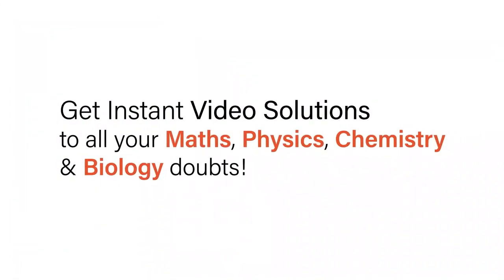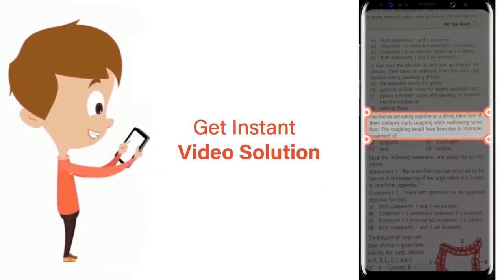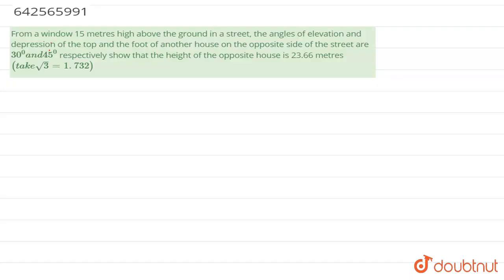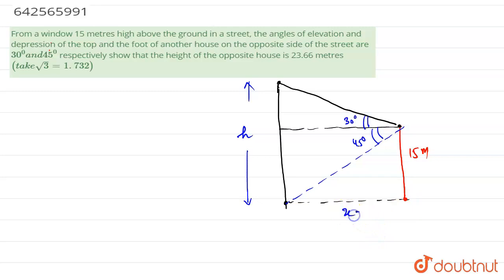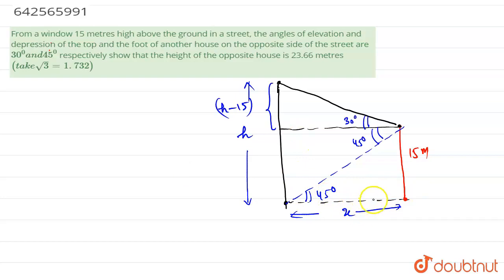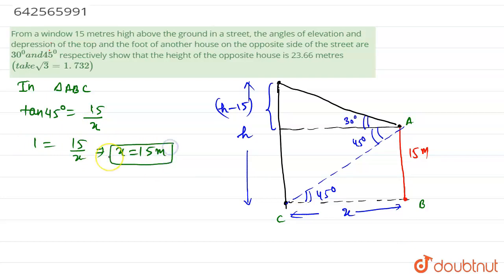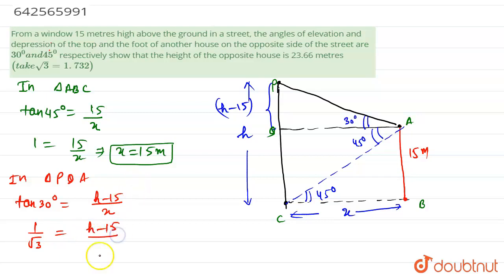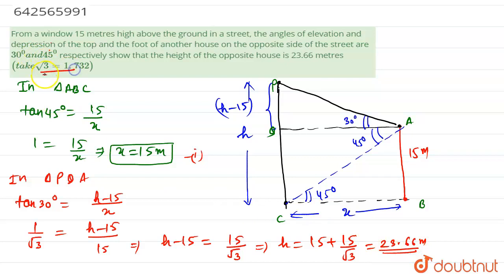From a window 15 metres high above the ground in a street, the angles\r\nof elevation and depres...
From a window 15 metres high above the ground in a street, the angles\r\nof elevation and depression of the top and the foot of another house on the\r\nopposite side of the street are 30^0a n d45^0\nrespectively show that the height of the opposite house is 23.66 metres\r\n(t a k esqrt(3)=1. 732)
Class: 10
Subject: MATHS
Chapter: SOME APPLICATIONS OF TRIGONOMETRY
Board:CBSE

👉 Have Any Query? Ask Us.